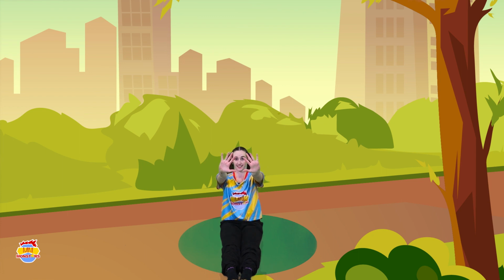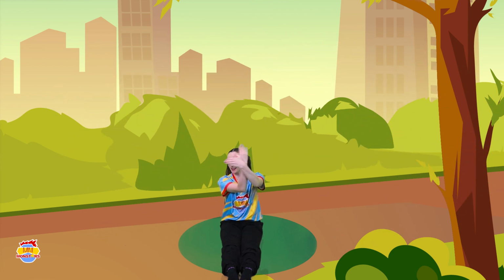Yoga Stories with Coach Sarahbell | How Does The Caterpillar Go | Kids Yoga | Mini Monstars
Join Coach Sarahbell on a fun yoga story! Yoga for kids.